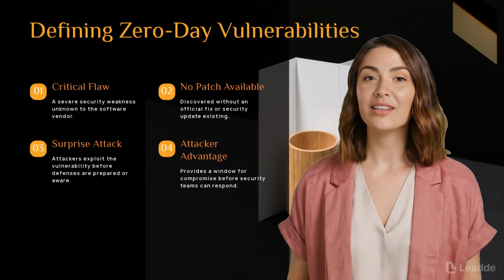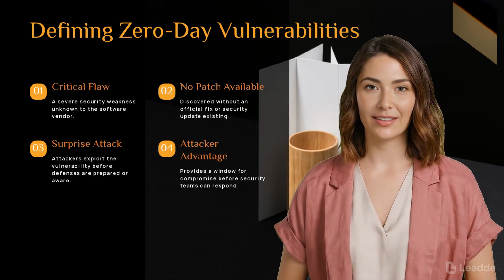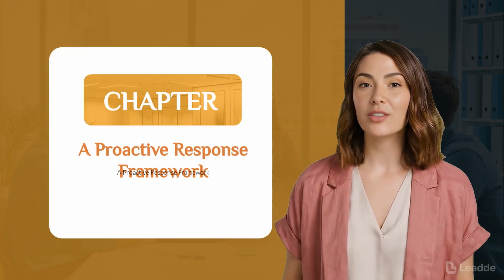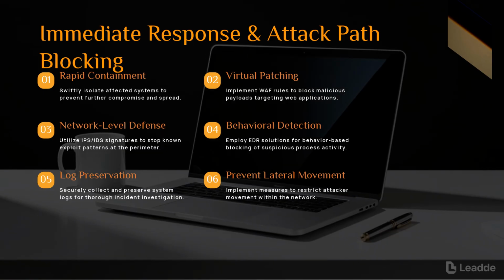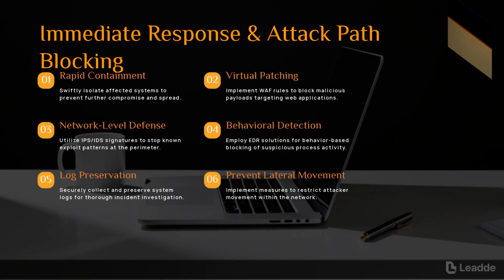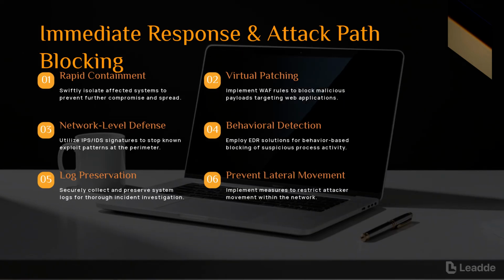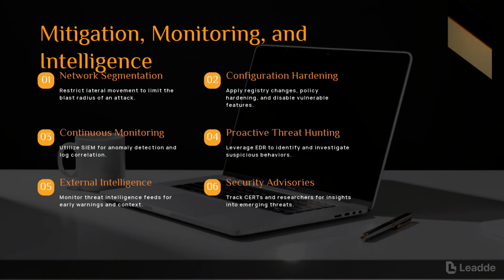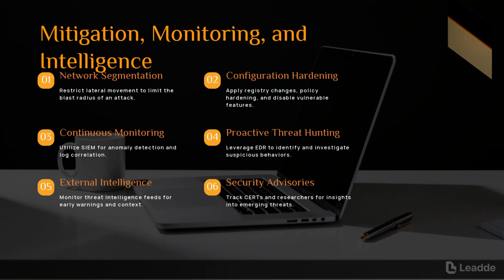Zero-Day Vulnerabilities Explained | How Security Teams Detect & Stop Zero-Day Attacks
Zero-day vulnerabilities are some of the most dangerous threats in cybersecurity no patch, no warning, and attackers move fast.
In this video, I explain:

What a zero-day vulnerability is (in simple terms)

Why zero-day attacks are so dangerous for organizations

How security teams respond before a vendor patch exists

How I handle zero-day vulnerabilities in real-world enterprise environments

What You’ll Learn:

How to contain zero-day attacks quickly using Incident Response (IR)

How virtual patching works using WAF, IPS/IDS, and EDR

Temporary mitigations to reduce blast radius and lateral movement

Why monitoring, SIEM, and threat hunting are critical during zero-day windows

How threat intelligence helps detect zero-day activity early

Best practices for fast-tracking patches once vendors release fixes

Key Takeaway:
Defending against zero-day vulnerabilities is not just about patching.
It’s about:

Rapid containment

Blocking attack paths

Reducing attack surface

Strong detection and response

A mature security program assumes zero-days will happen — and is built to survive them safely.

If you’re working in Cybersecurity, SecOps, SOC, Blue Team, or Vulnerability Management, this video is for you.